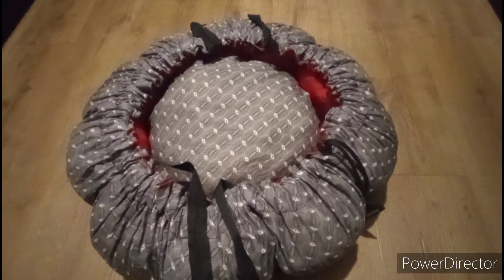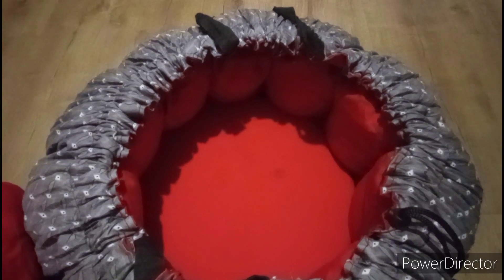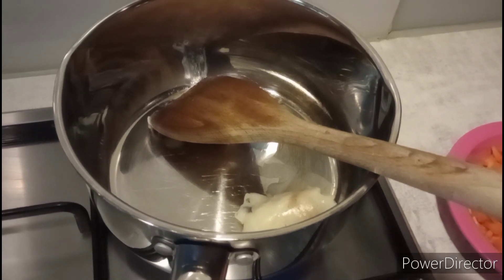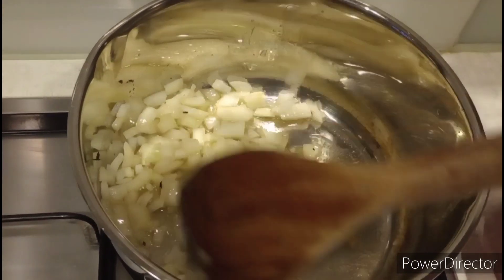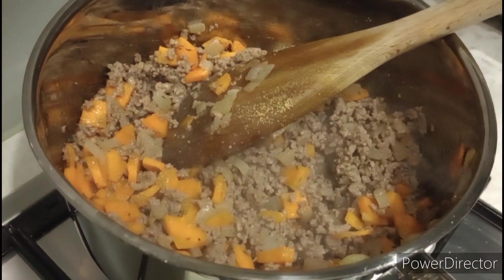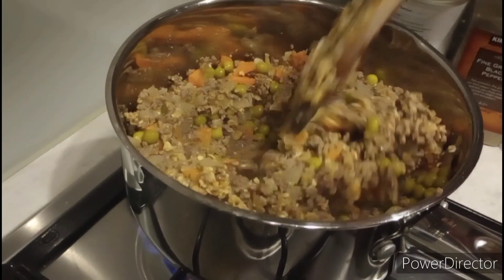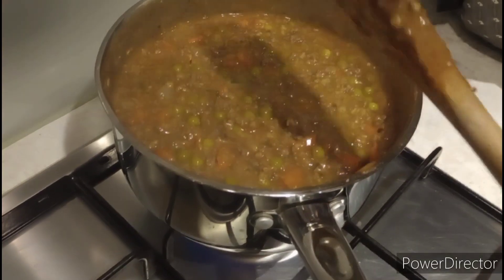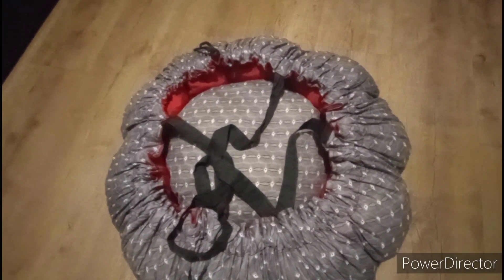Wonderbag cooking.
A video all about the Wonderbag. A no power slow cooker.

We have made a savoury mince using the Wonderbag and it really saves cooking time and fuel.

We use this very often. We have made chilli con carne, chicken curry, chicken casserole, beef stew and many other recipes. They all come out tender and lovely.

This has really cut down on our time using the gas or electric. With really high energy bills this is saving us enormously with our bills.

If the worst comes to the worst we will start off a sauce on a camping stove and then transfer it to the Wonderbag to continue cooking.